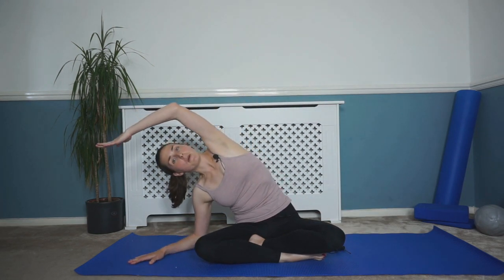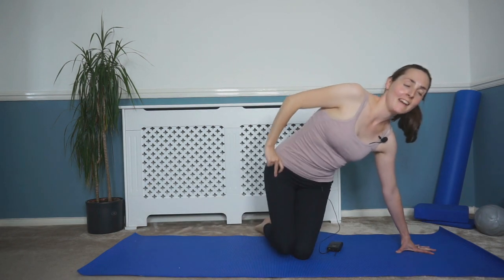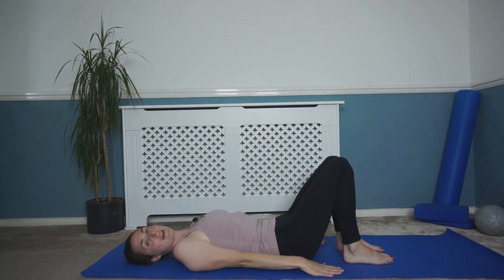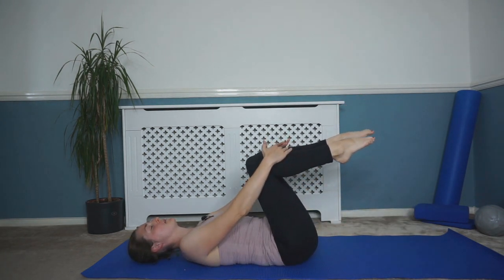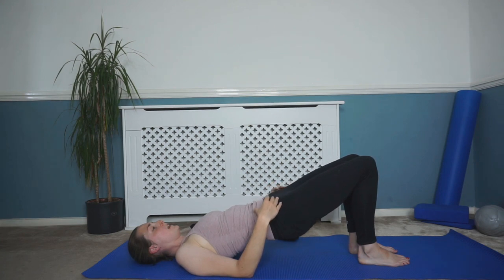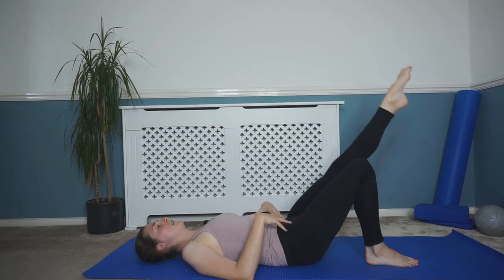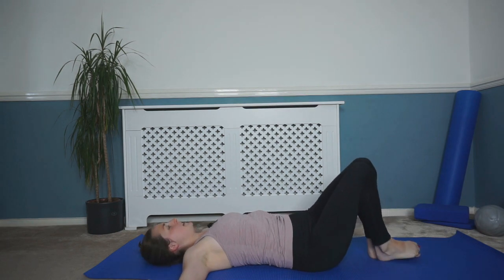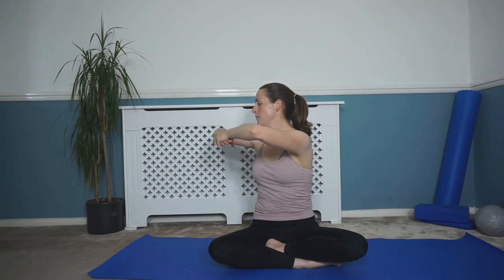Glutes and hip control | 25 minute class | Pilates Live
This 25 minute class challenges our glutes and hip control.

Starting in high kneeling we really challenge our glute and core muscle strength. Moving onto our backs on the mat we challenge our hip and pelvic  control further with exercises such as hip twist, one leg stretches and more.

Cooling down with some spine and leg stretches.